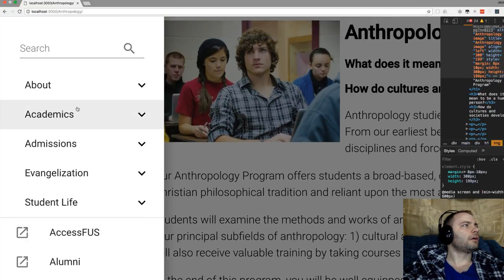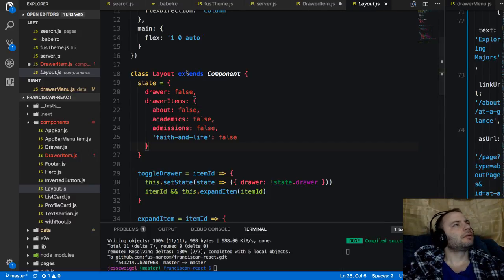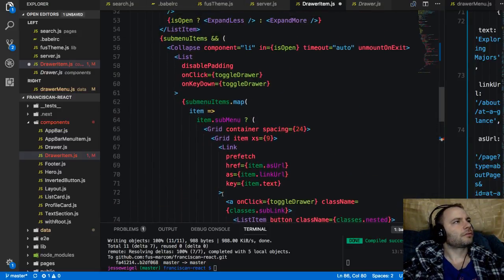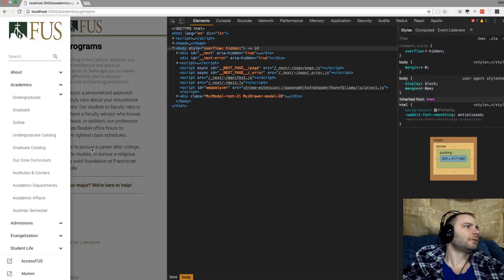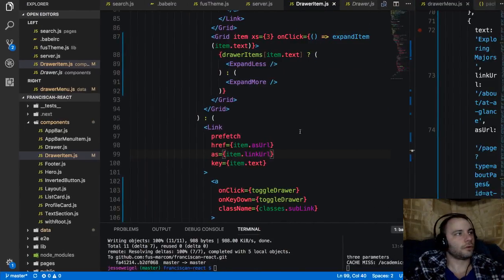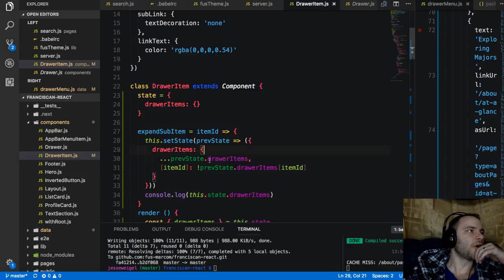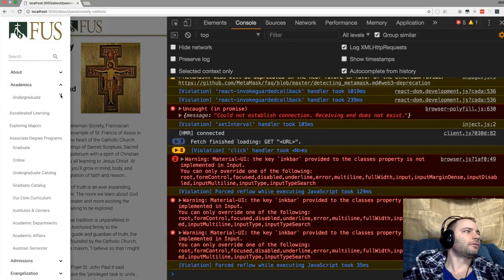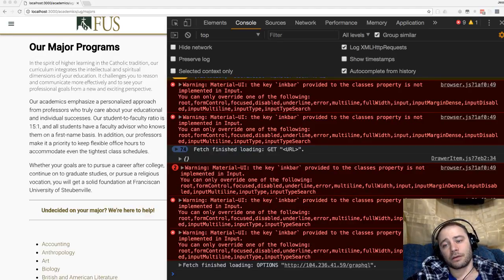Working with React Components Part 2 (P5D56) - Live Coding with Jesse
Project 5 Day 56: Today we will add functionality to our DrawerItem component so that subitems can also have their own subitems.